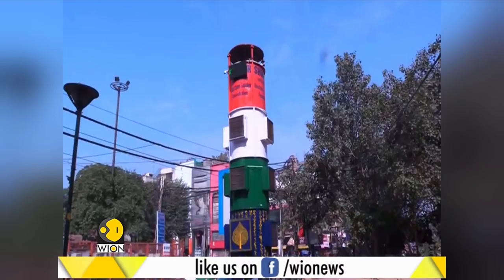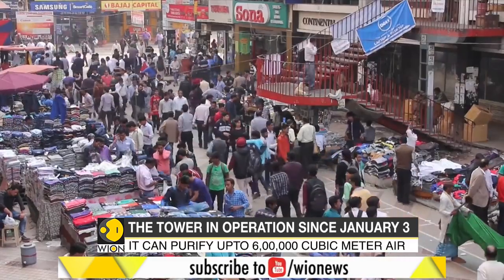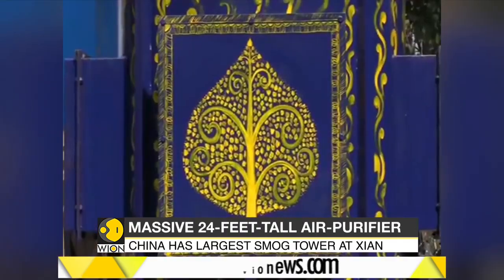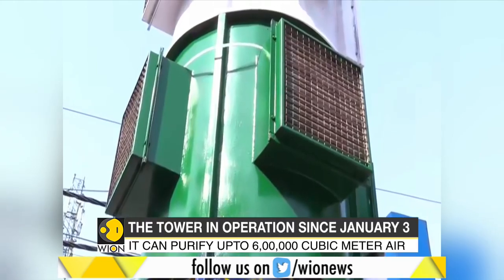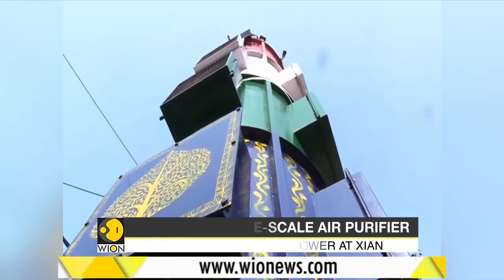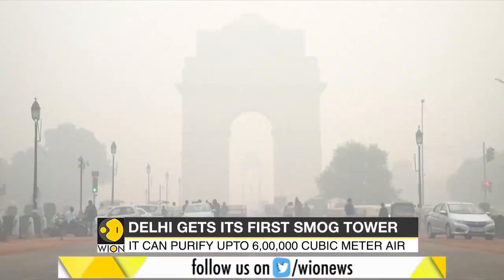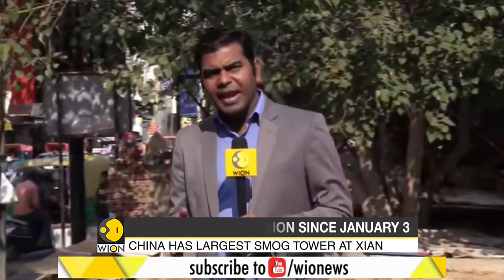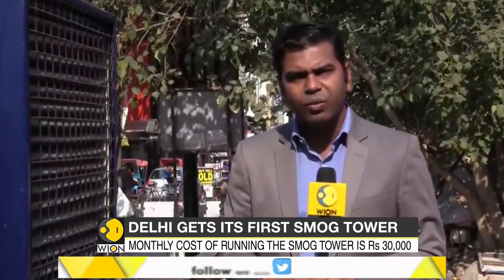New Delhi gets its first Anti Smog Tower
The first ‘Anti Smog Tower’ in Delhi will become operational from Friday. The giant 20-ft-tall device has been installed at south Delhi’s popular Lajpat Nagar Central Market. The “smog tower” will purify air in Lajpat Nagar market, which sees an average footfall of nearly 15,000 people every day.

The equipment has been installed by the Traders Association Lajpat Nagar (TALN) with the help of east Delhi MP Gautam Gambhir. The facility will be inaugurated by the cricketer-turned-politician Gambhir at noon today.

General Secretary of the Traders Association Lajpat Nagar, Ashwani Marwah said that such initiatives were the need of the hour keeping in view alarming pollution levels in the city, which has also become a pollution capital.

The air pollution levels have been in an alarming stage in the city as in last 48 hours the air quality has remained in the ‘severe’ category. However, Delhi’s air quality showed an improvement on Friday morning. According to the Air Quality Index (AQI) data, major pollutants PM2.5 was 302 in ‘very poor’ category and PM 10 was at 283 in ‘poor category’ in Lodhi Road area, reports news agency ANI.